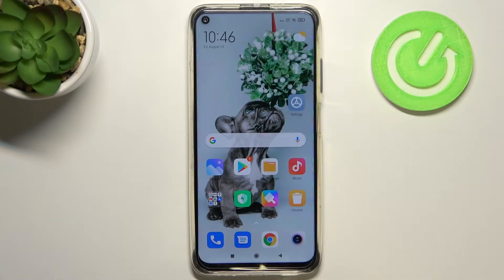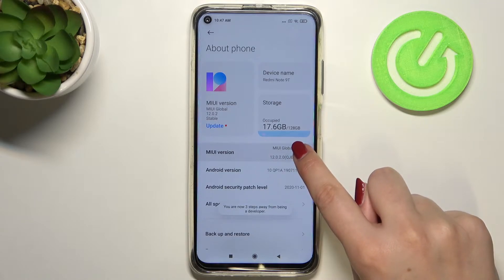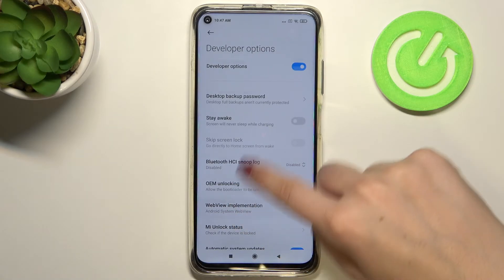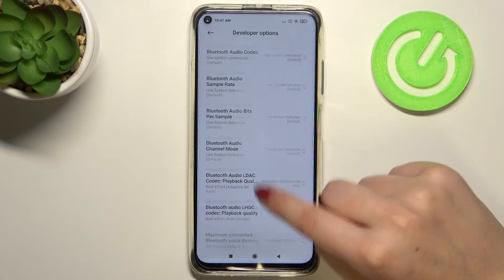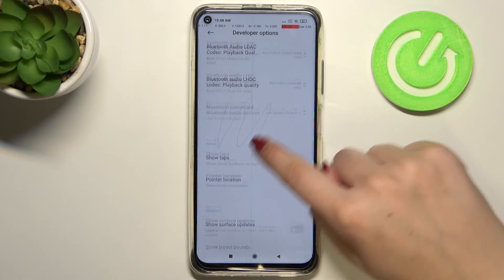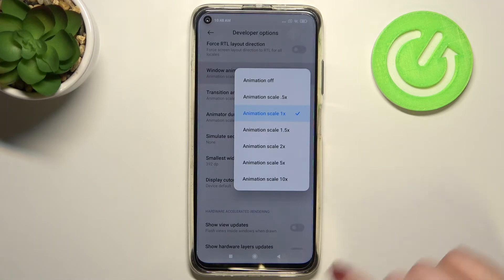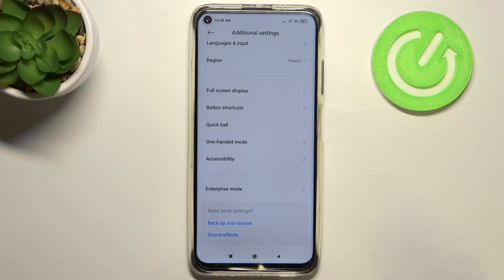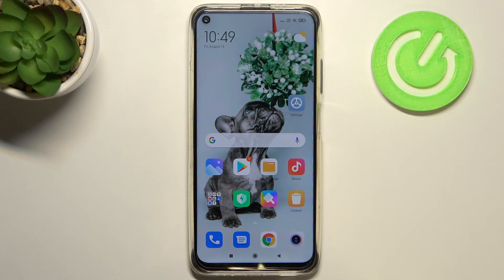How to Enable Developer Mode on XIAOMI Redmi Note 9T – Access Developer Options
Learn more information about XIAOMI Redmi Note 9T:
In today’s video we’re going to show you how you can enter developer mode and access secret options on your XIAOMI Redmi Note 9T. When you’re in developer mode, there are lots of hidden options which are not available in the normal mode. So if you want to enter developer options, all you need to do is just watch this short tutorial to the end, follow the instructions provided by our specialist and try to enter developer mode on your XIAOMI Redmi Note 9T yourself.

How to unlock developer options on XIAOMI Redmi Note 9T? How to unlock OEM on XIAOMI Redmi Note 9T? How to enter developer options on XIAOMI Redmi Note 9T? How to get access to the developer options on XIAOMI Redmi Note 9T? How to activate developer options on XIAOMI Redmi Note 9T?